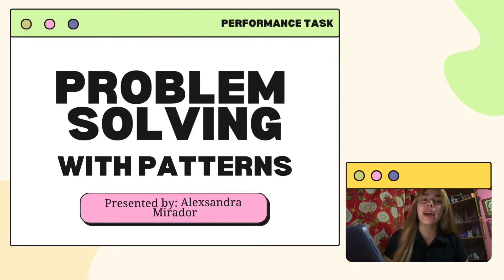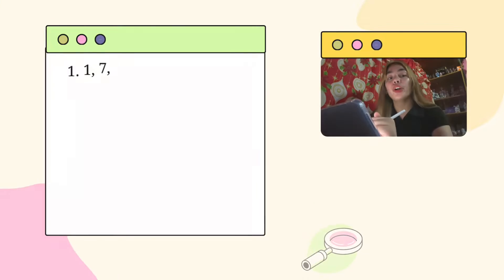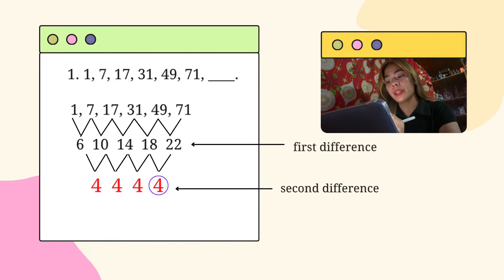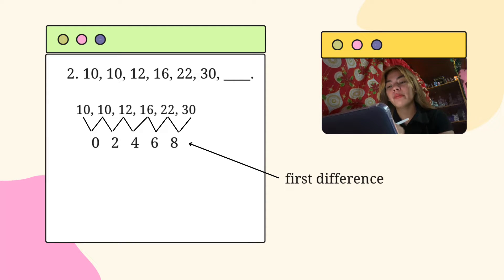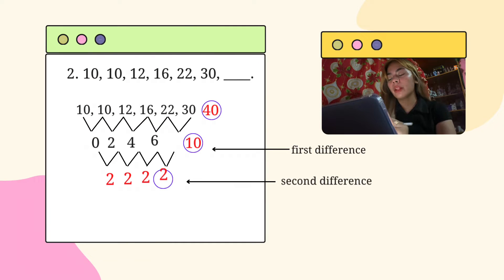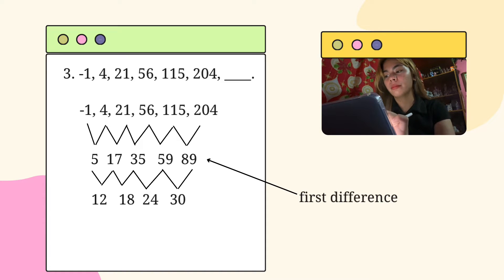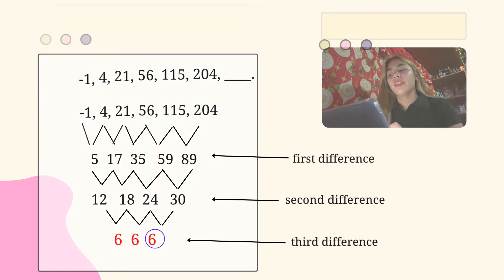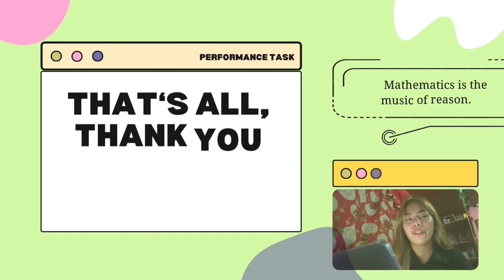DIFFERENCE TABLE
PROBLEM-SOLVING WITH PATTERNS

PERFORMANCE TASK BY:
ALEXSANDRA JOY MIRADOR
LCCM